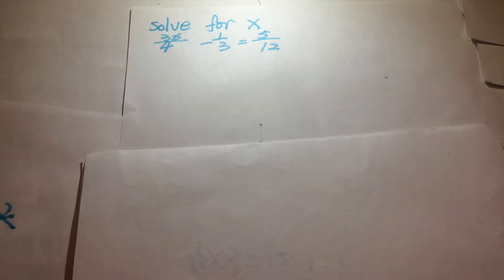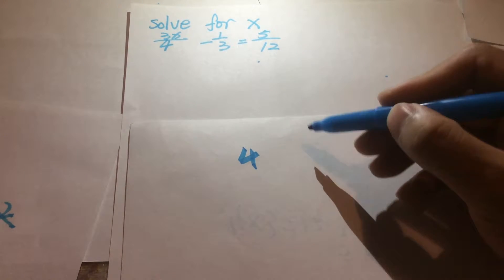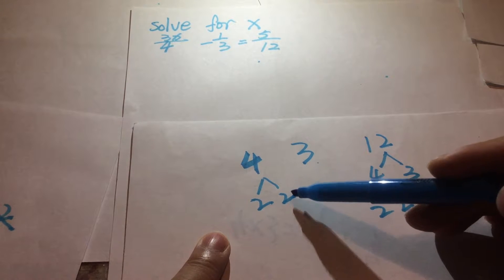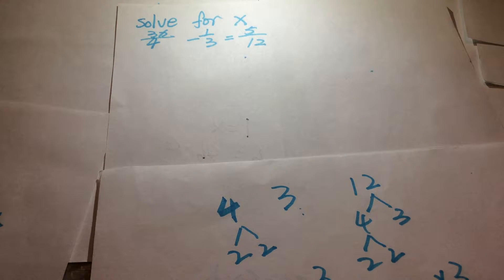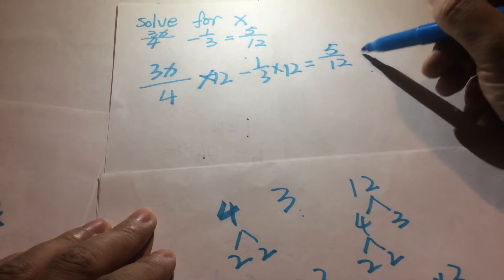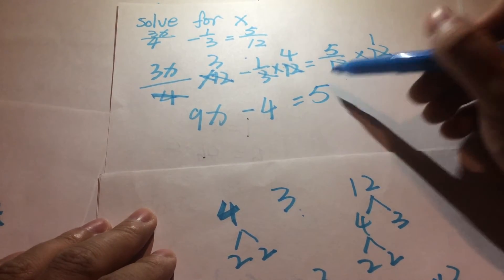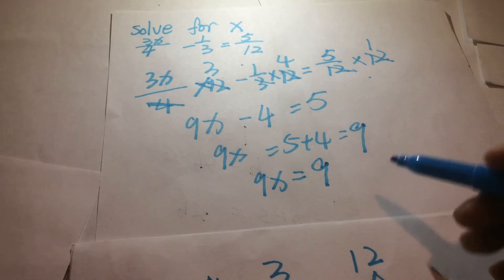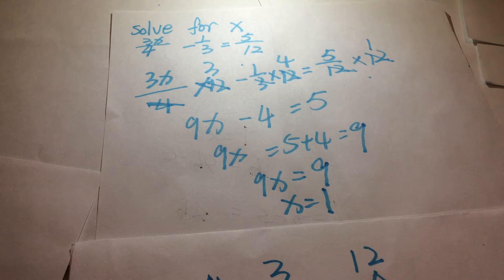New Problem Example #1.3 (CUNY Elementary Algebra Final Exam)